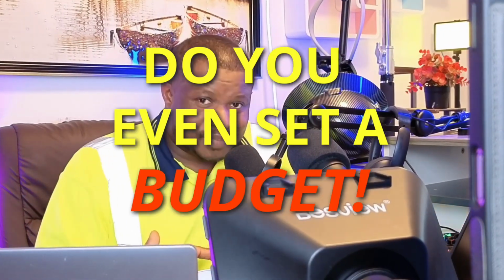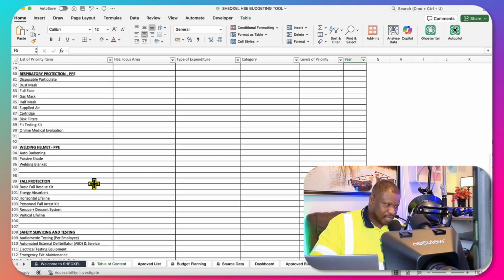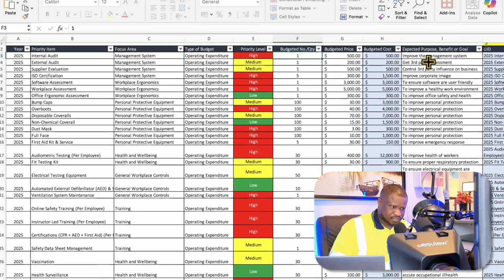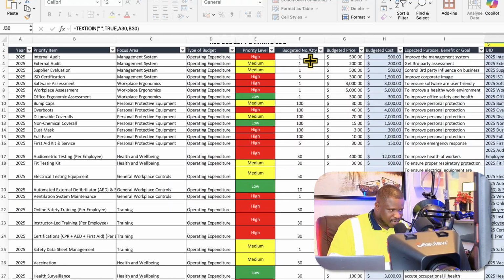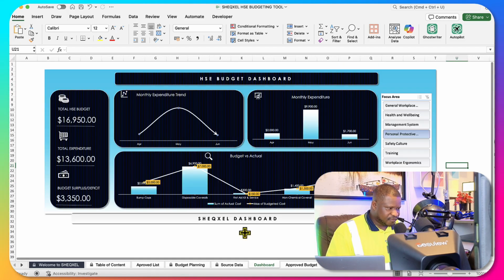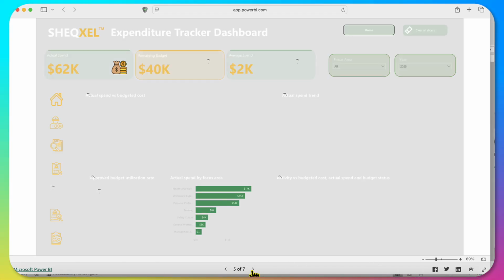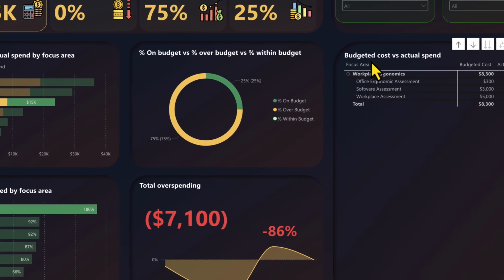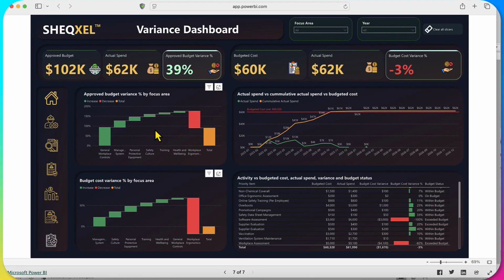HSE Budgeting Tool ( Excel + Power BI Dashboard Template)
💰 Struggling to keep your HSE budget on track?

Overspending, underspending, and lack of visibility can derail your safety goals. That’s why we built the HSE Budgeting Tool — a Power BI template that gives you total budget control from planning to reporting.

✨ What you’ll get:
📊 Executive Summary – See approved budget, spend & trends in one view
🗂️ Budget Planner – Allocate by focus areas, activities & priorities
💸 Expenditure Tracker – Compare monthly spend vs planned budgets
⚖️ Budget vs Actual – Spot overspending or underspending fast
📈 Variance Dashboard – Dig deep into deviations & performance
✅ Plan smarter
✅ Track efficiently
✅ Report with confidence
👉 Take control of your HSE budget today!